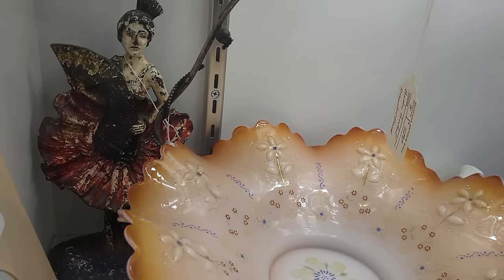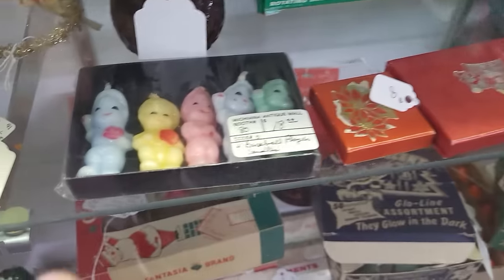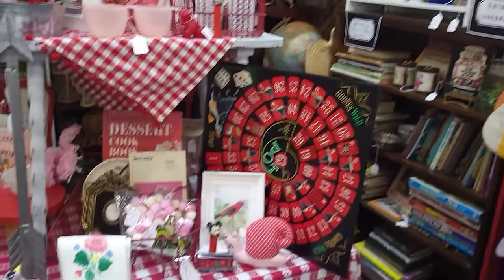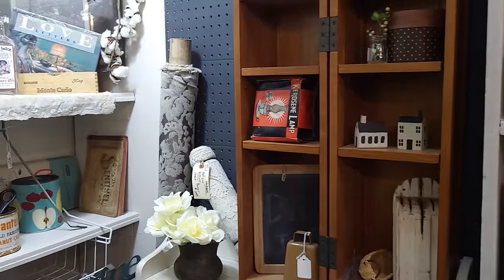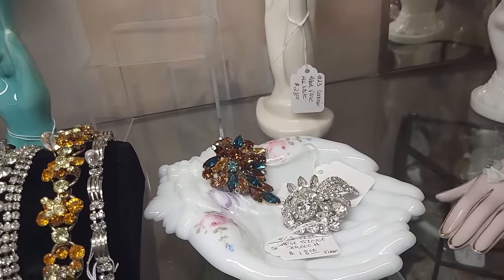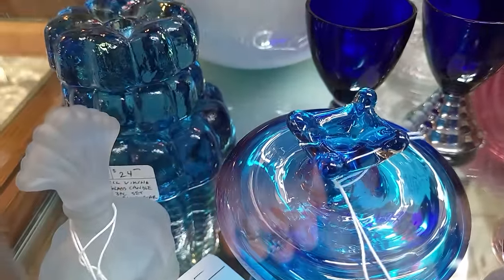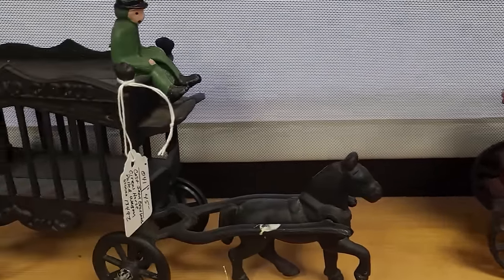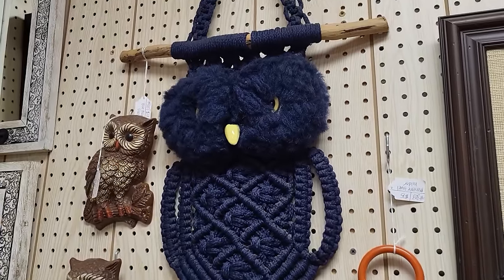I HAD UNFINISHED BUSINESS! Shop With Me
Sometimes things happen out of my control, but I had to return to finish what I started! Shop with me in Niles, Michigan. Let me know what you think of the video in the comments. I so appreciate you watching!

Live Sales every Wednesday called Fantastic Finds at 8pm est on @MotherTuckersAntiques Channel. I also host pop-up Live Sales here on my Channel. Make sure to check the Community Tab for upcoming events and previews.

Stores Featured in this Video:

Michigan Antique Mall
2423 S 11th St, Niles, MI

The Market Place
2428 S 11th St, Niles, MI

Four Flags Antique Mall
218 N 2nd St, Niles, MI
Mon- Sat 10am-5pm, Sun 12pm-5pm

Main Street Antique Mall
109 E Main St, Niles, MI
Mon- Sat 10am-5:30pm, Sun 12pm-5:30pm

Picker's Paradise Antique Mall
2809 S 11th St, Niles, MI